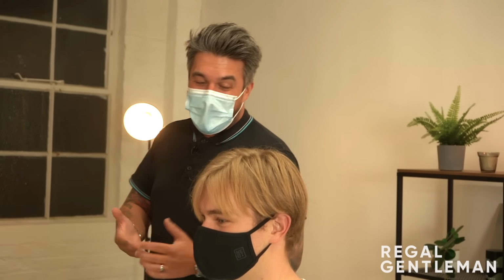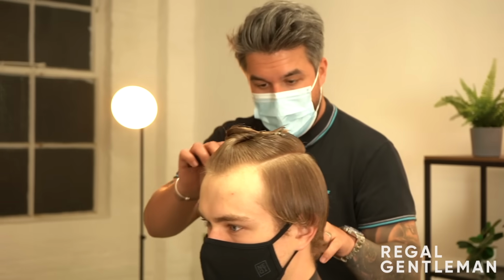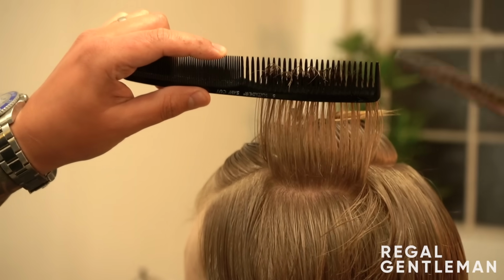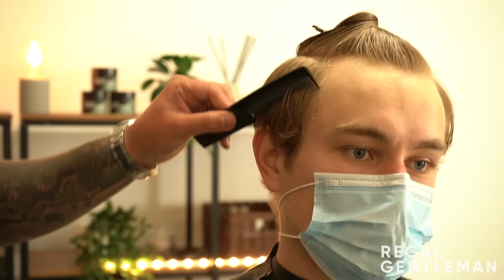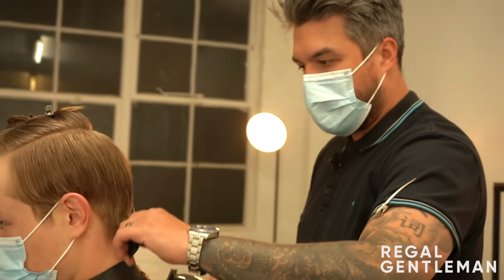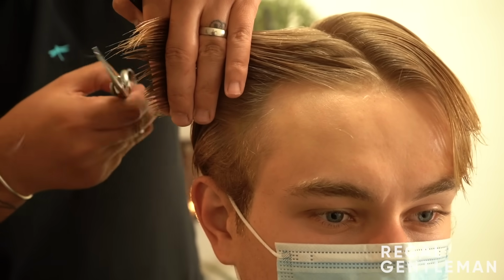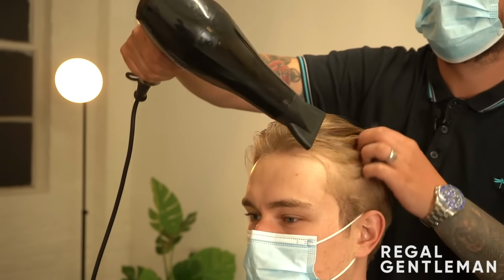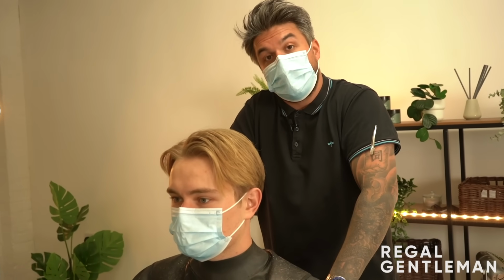Young Leonardo DiCaprio Inspired Haircut (90s Mens Hairstyle)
Tom came to the Regal Gentleman Studio for a 90s inspired mens hairstyle. He already had the perfect length, but wanted it shaped and cut similar to a young Leonardo DiCaprio's haircut in the 90s. We got serious young Leonardo DiCaprio vibes from this haircut.